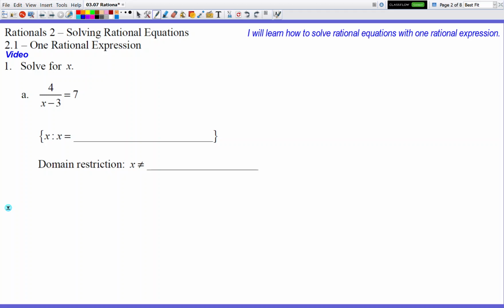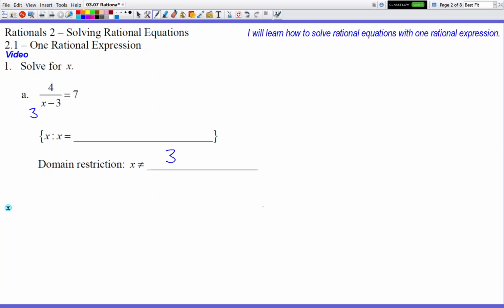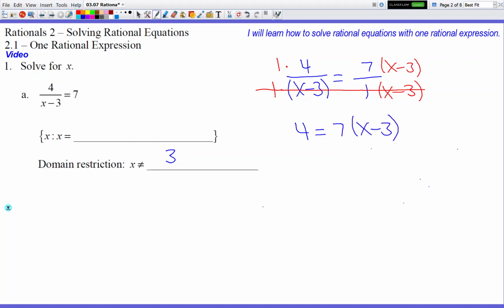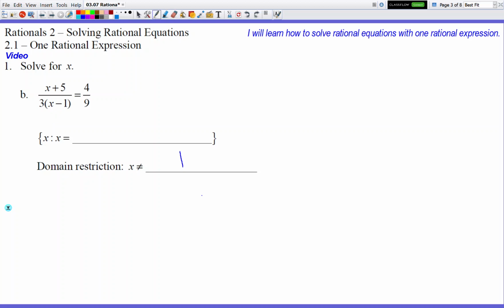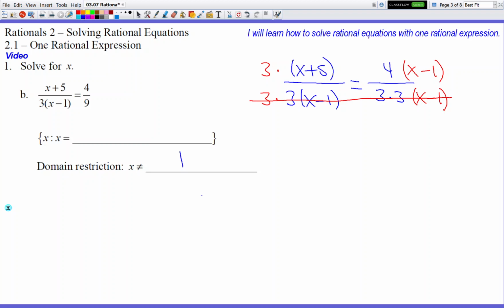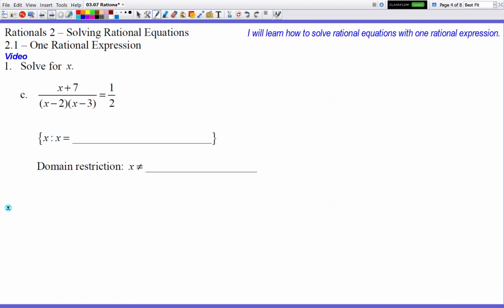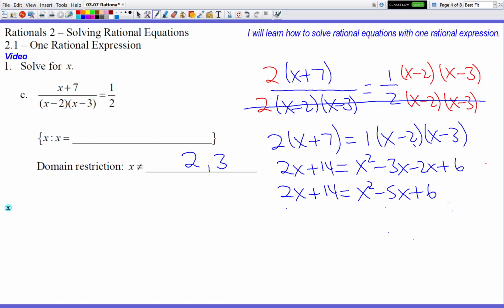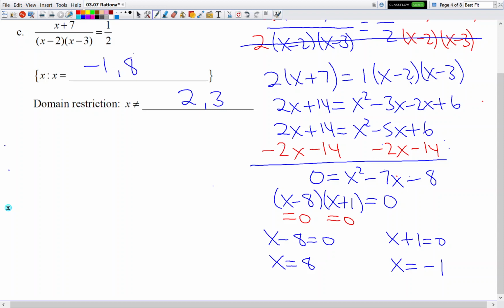Rationals 2 1 One Rational Expression